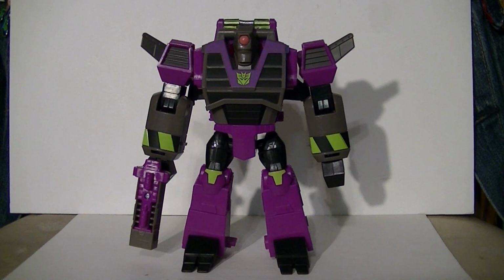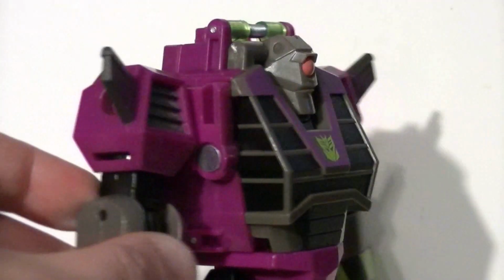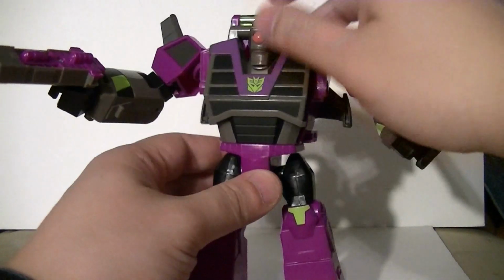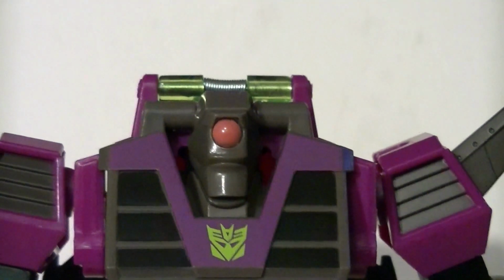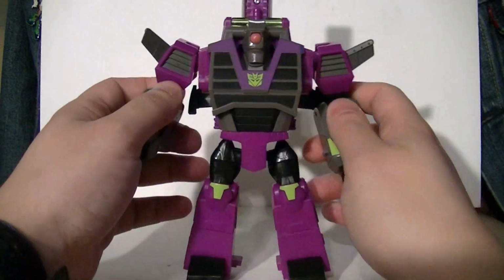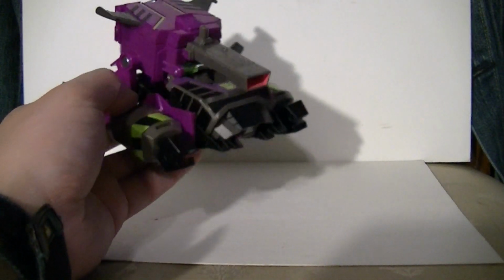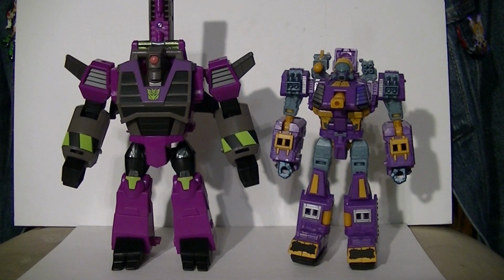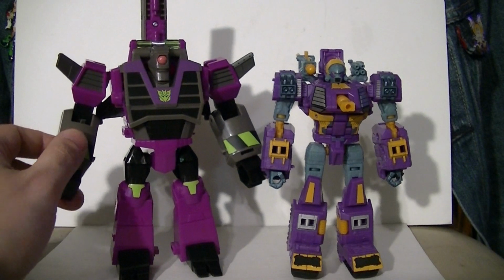Cyberverse Ultra class Clobber review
I really WAS set to dismiss the toyline for Transformers Cyberverse for being cheap, overly gimmick focused, or both, but then they started making some actual GOOD figures like this.  Still not up to TF Prime quality but at least getting back to some of the better RID figures.  Now if we can only get more of the supporting cast to at least this level of quality, especially Shadowstriker because she has an awesome design in the show but all of her toys have been crappy.